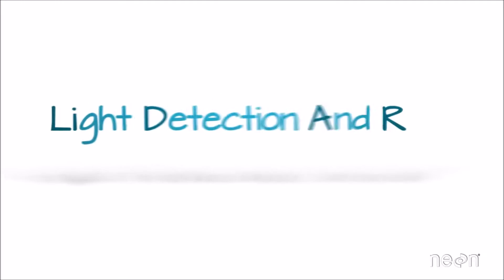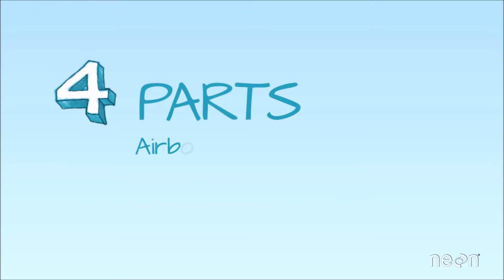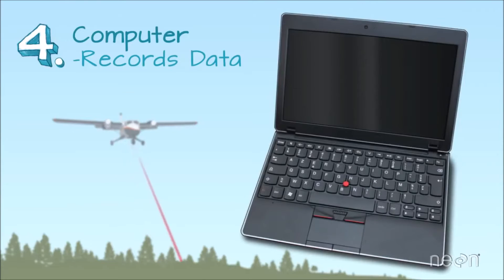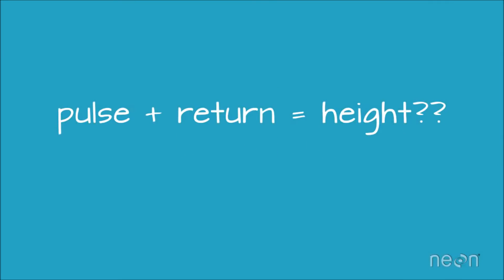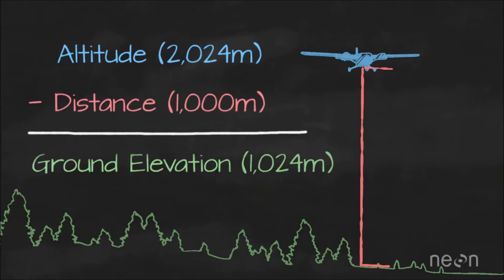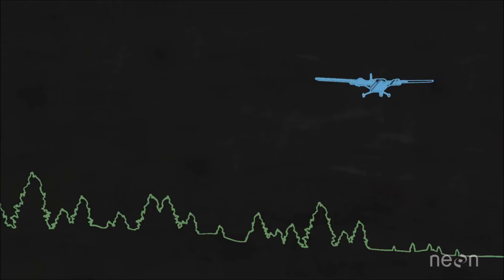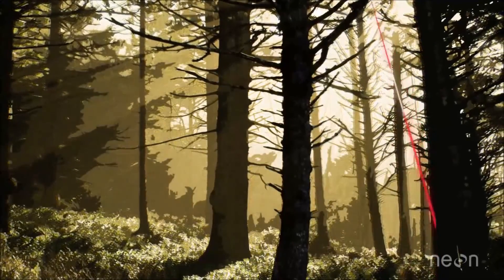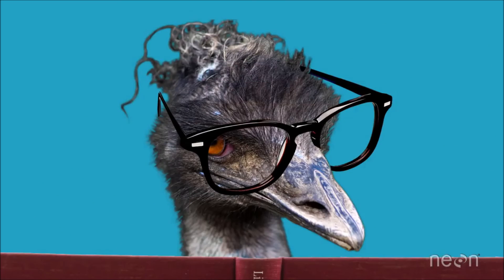LIDAR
what is Lidar, what do we need it for, and how does it work.

This NEON Science video overviews what lidar or light detection and ranging is, how it works and what types of information it can provide. The video was produced by the National Ecological Observatory Network - a non profit project devoted to open science and open data.

Suggested citation for this video: National Ecological Observatory Network. November 6, 2014. How Does LiDAR Remote Sensing Work? Light Detection and Ranging [Video file]. Courtesy: Battelle.